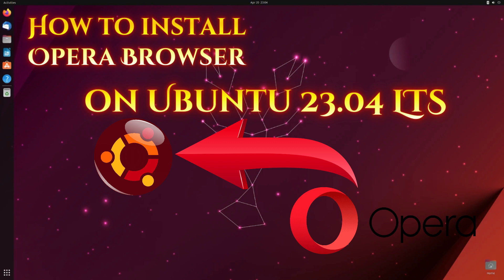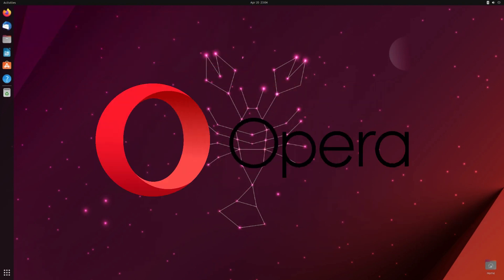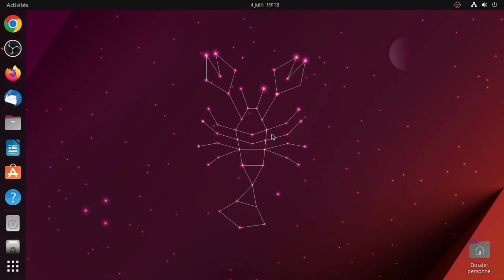How to install Opera Browser on Ubuntu 23.04 LTS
Opera is a multi-platform web browser developed by its namesake company Opera. The browser is based on Chromium, but distinguishes itself from other Chromium-based browsers through its user interface and other features.

Install the Opera Browser from command line.
$ sudo snap install opera
OR
$ sudo snap install opera-beta
OR
$ sudo snap install opera-developer